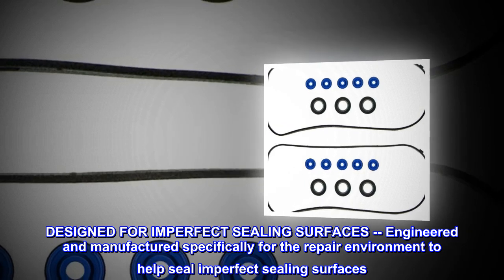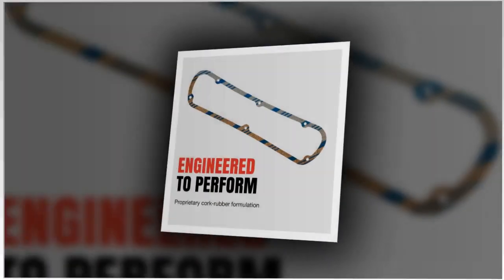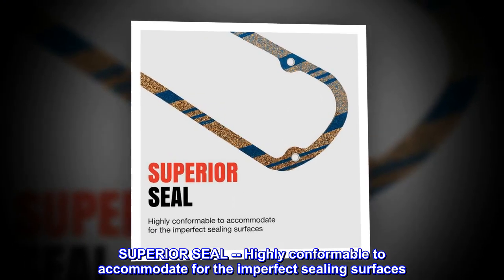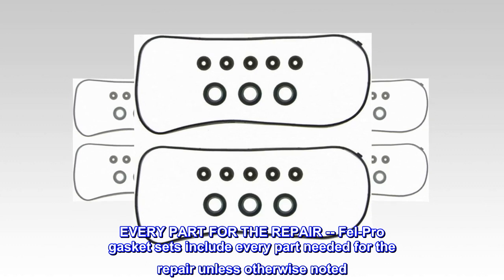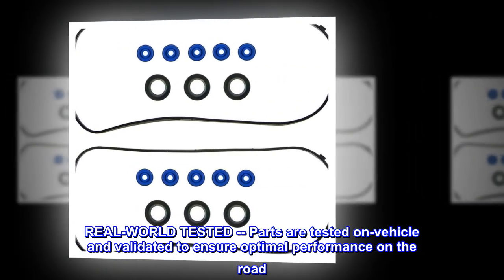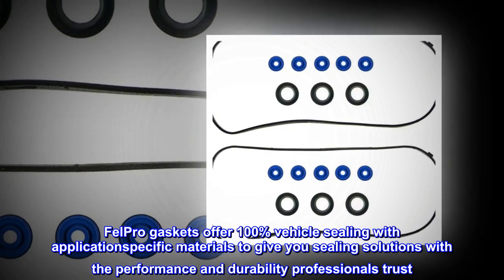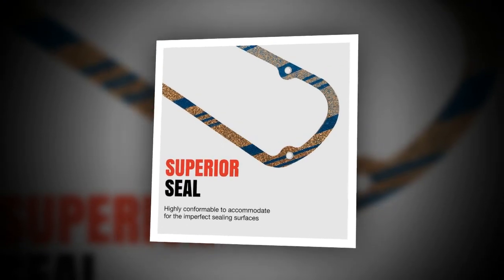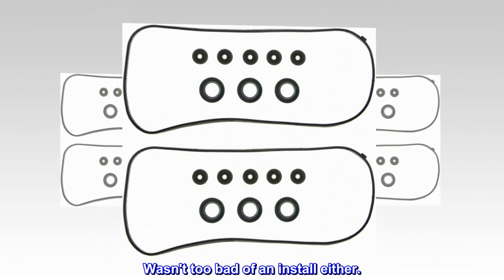FEL-PRO VS 50576 R Valve Cover Gasket Set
DESIGNED FOR IMPERFECT SEALING SURFACES -- Engineered and manufactured specifically for the repair environment to help seal imperfect sealing surfaces
ENGINEERED TO PERFORM -- Proprietary cork-rubber formulation
SUPERIOR SEAL -- Highly conformable to accommodate for the imperfect sealing surfaces
EVERY PART FOR THE REPAIR -- Fel-Pro gasket sets include every part needed for the repair unless otherwise noted
REAL-WORLD TESTED -- Parts are tested on-vehicle and validated to ensure optimal performance on the road
FelPro gaskets offer 100% vehicle sealing with applicationspecific materials to give you sealing solutions with the performance and durability professionals trust

Perfect fit and Great Quality
Honestly love this product. It was the exact fitment of what I needed. Wasn't too bad of an install either.